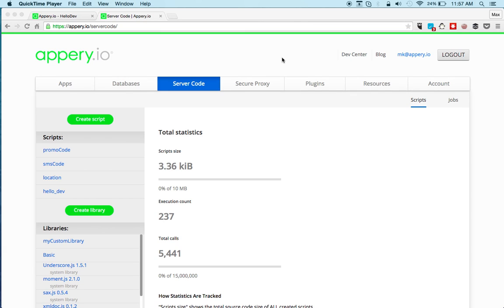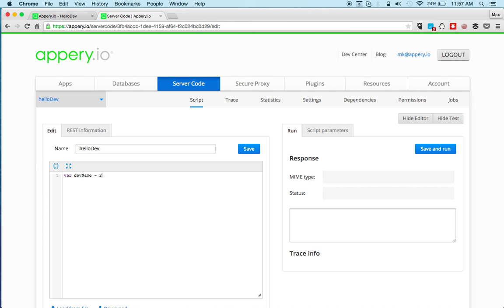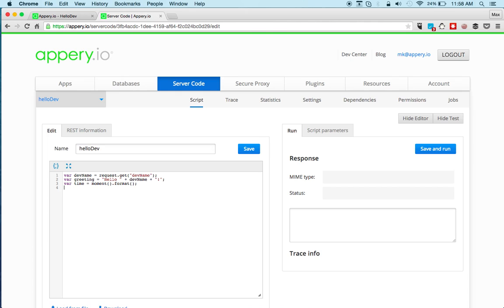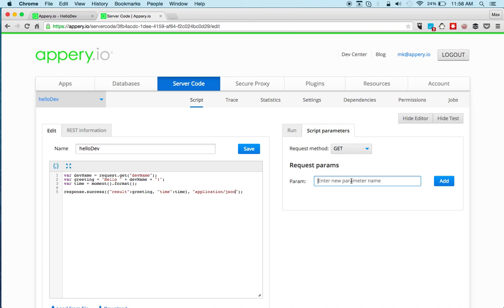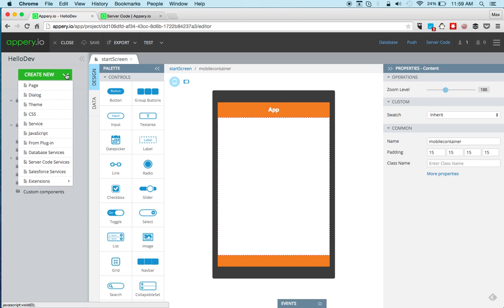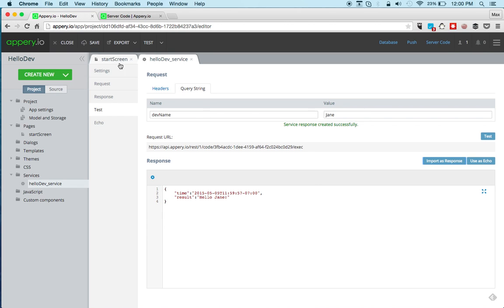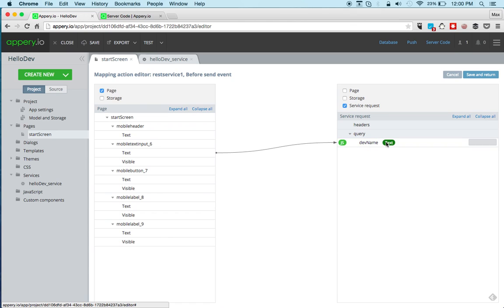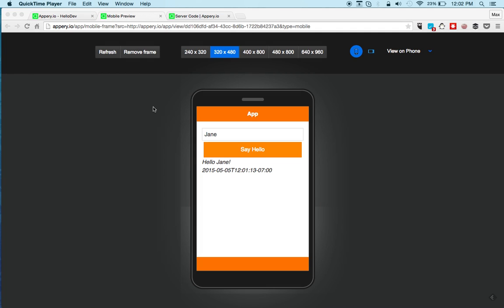Build a Mobile App with Custom API Backend in 5 Minutes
This video shows how to create a simple, yet real mobile app that talks to a custom API backend created using Server Code.

Script code:

var devName  = request.get("devName");
var greeting = "Hello " + devName + "!";
var time     = moment().format();
response.success ({"result":greeting, "time":time}, "application/json");